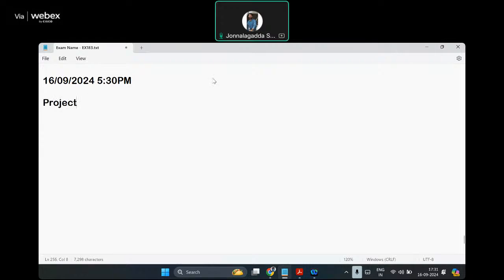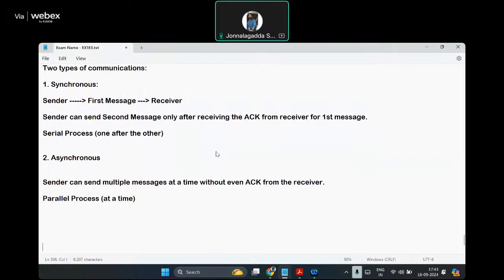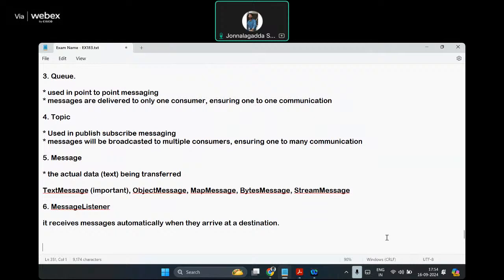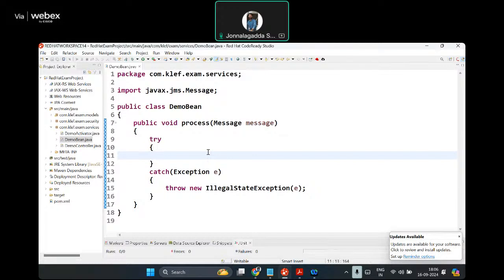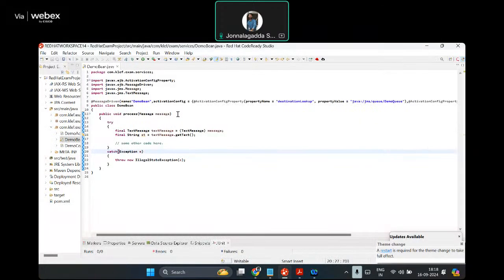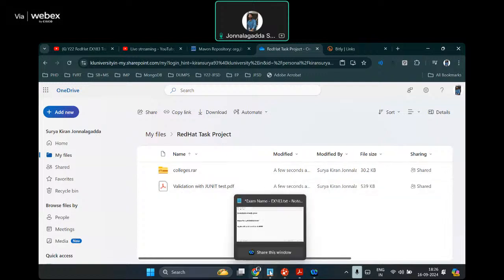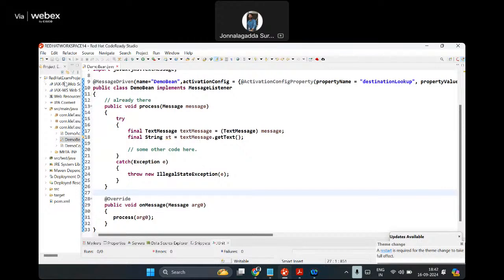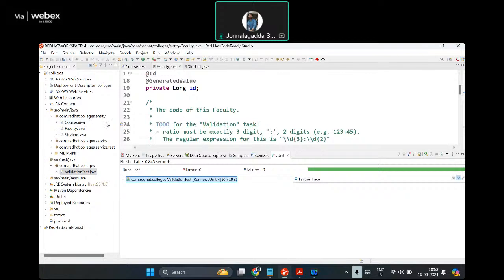Y22 RedHat EX183 Training Class || J Surya Kiran